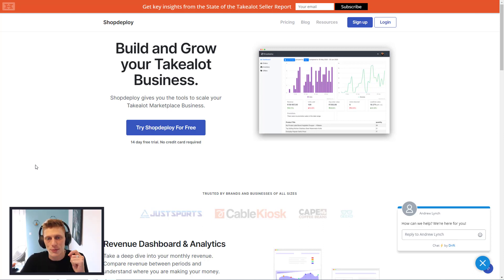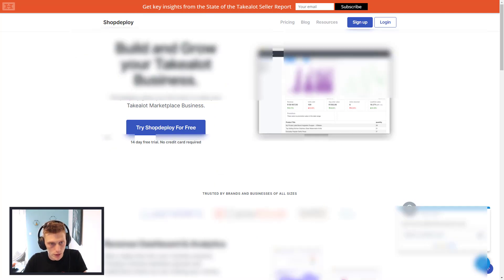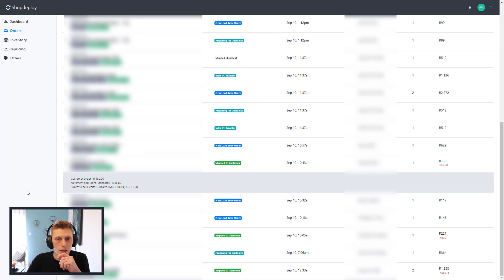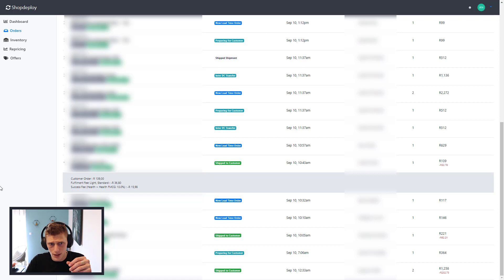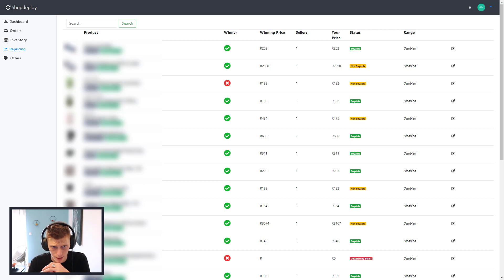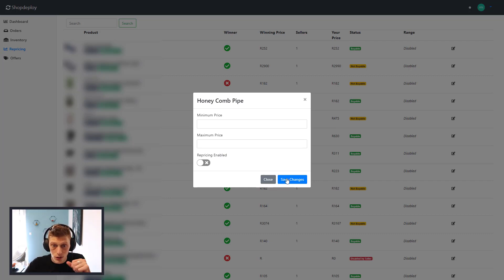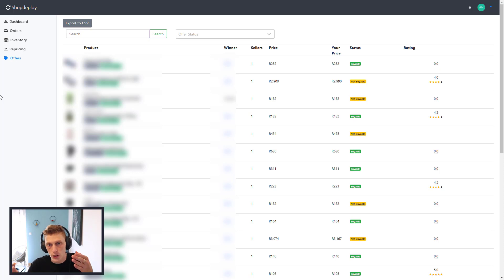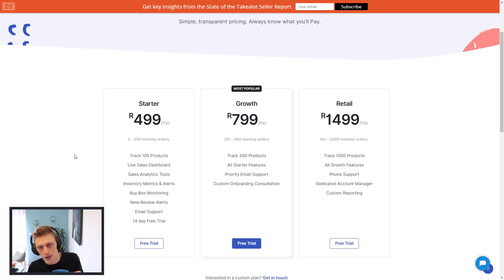Must have Takealot Software - Shopdeploy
This video I will show you the background features of Shopdeploy including it's brand new feature that will automatically reprice Takealot products to ensure that you are always winning the buy box.